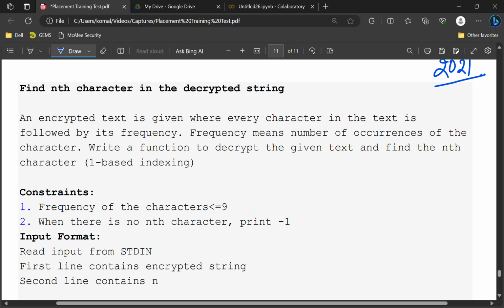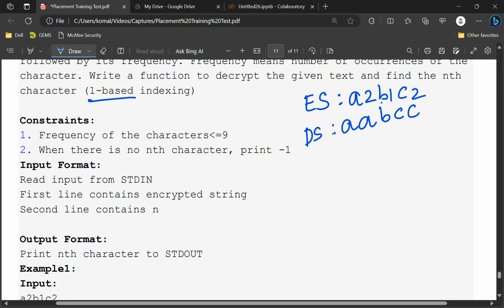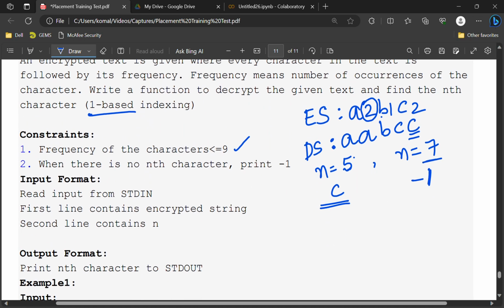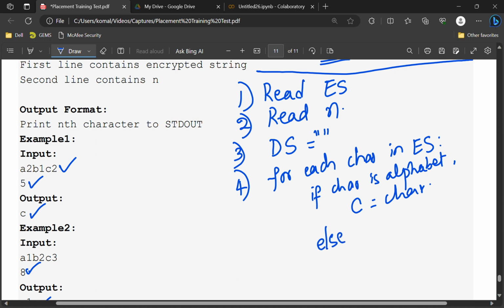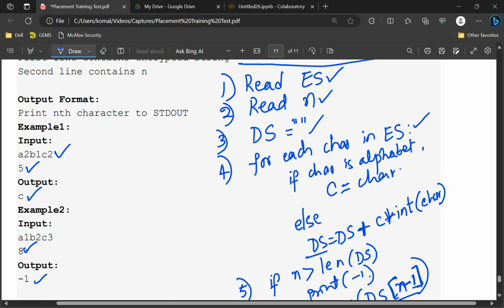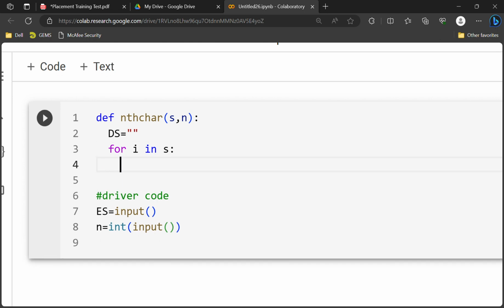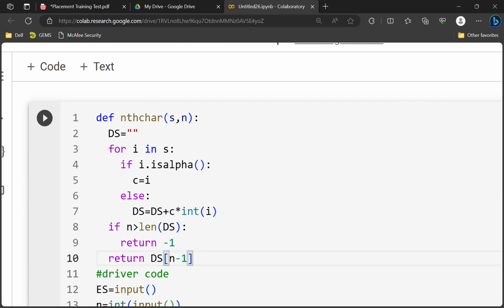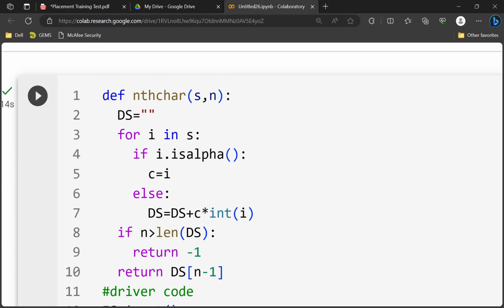Tech Mahindra Coding Question #2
Find nth character in decrypted string. Coding question given in 2021.